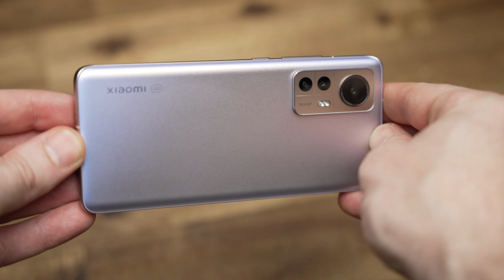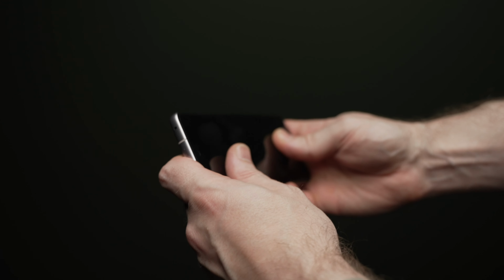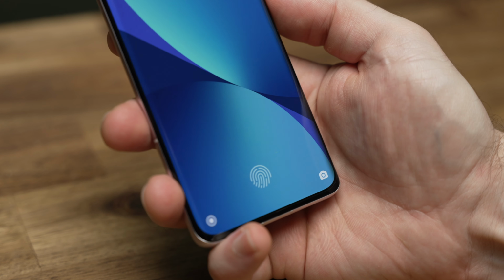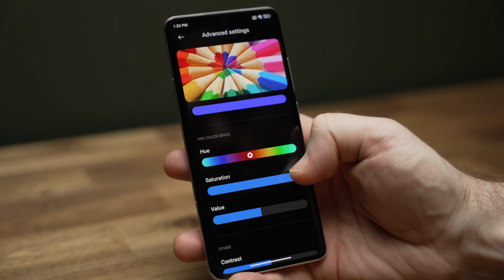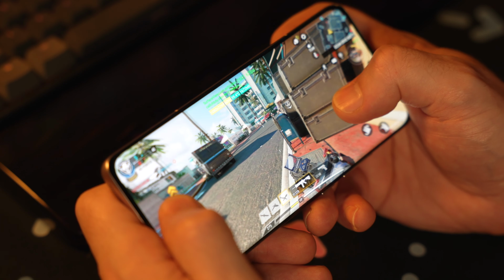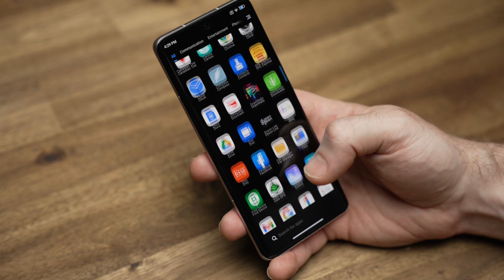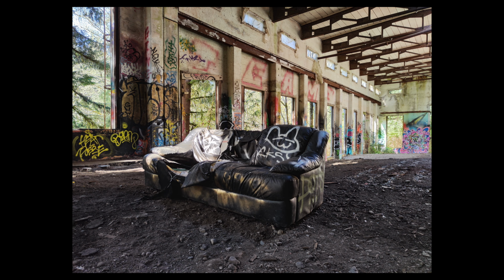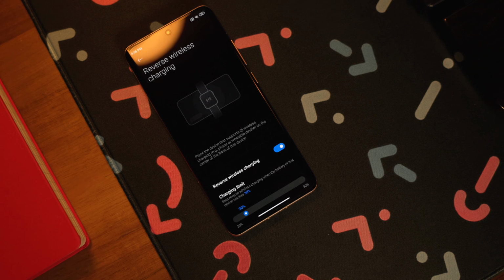Xiaomi 12 Review After 30 Days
Small phones you can use with one hand are harder to find, but the Xiaomi 12 has a great size for one handed use, great cameras, awesome display and good battery life!